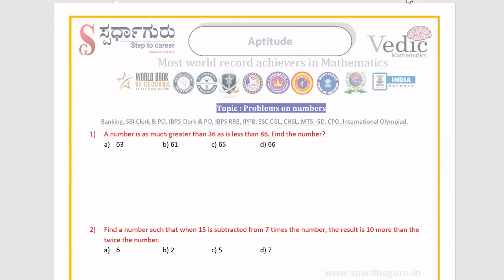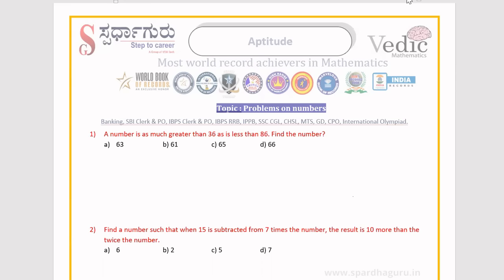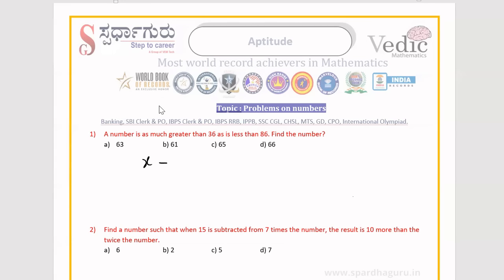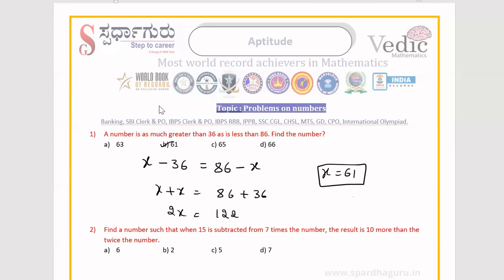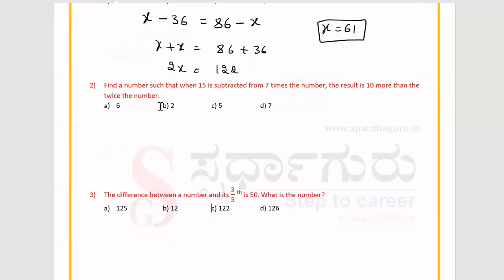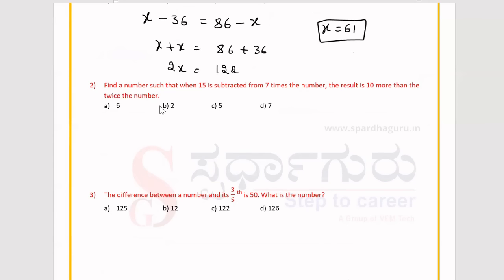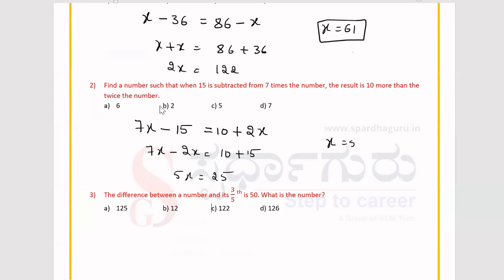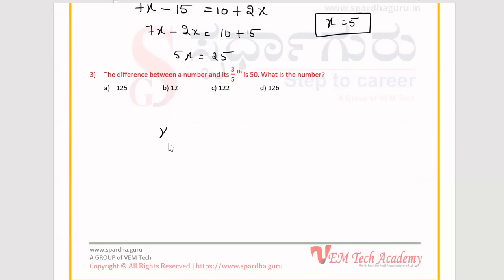Spardhaguru | Sahana Varada | Problems on Numbers | C-SAT | SBI | RRB | CAT | MAT | MBA PGCET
Dear Aspirants,
Welcome to Spardhaguru, The Biggest E-Learning platform for Competitive exams

In this video you will learn amazing trick to solve the Quantitative Aptitude .
So this video is helpful for all aspirants preparing for SSC & other govt. exams.

2. Click on Material
3. Click on PDF
4. Click on Quantitative Aptitude/ Reasoning / English / Banking awareness / Computer awareness / Current Affairs / Important days / General G K
5. Click on the particular topic
6. Click on View to download the concept practice paper
We wish you all the best for your studies and exams.

Simplification of whole number (BODMAS) short cut, tips & tricks
Simplification Continue Fraction short cut, tips & tricks
Simplification of simple fraction short cut, tips & tricks
Simplification of Difficult Fraction short cut, tips & tricks
Simplification of formula based short cut, tips & tricks
Simplification of percentage based short cut, tips & tricks
Simplification of square root & cube root based short cut, tips & tricks
Simplification of surds and Indices short cut, tips & tricks
simplification decimal based short cut, tips & tricks
Simplification of problems on numbers short cut, tips & tricks

Warm regards,
Spardhaguru India Private Limited
Biggest E-Learning Platform for competitive exams